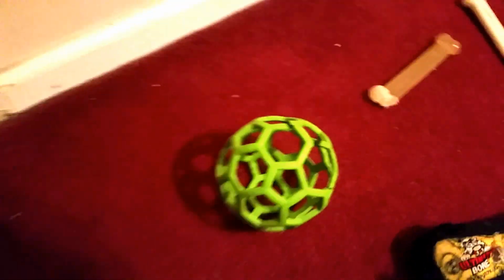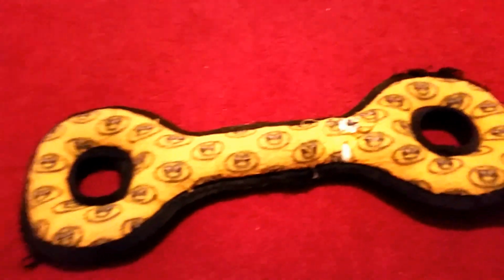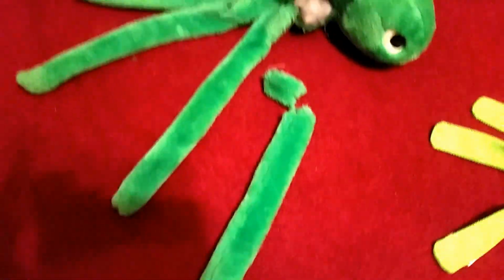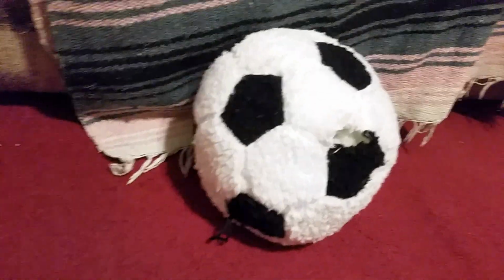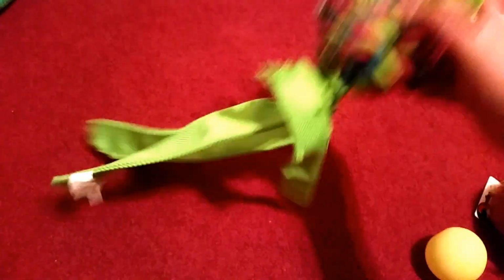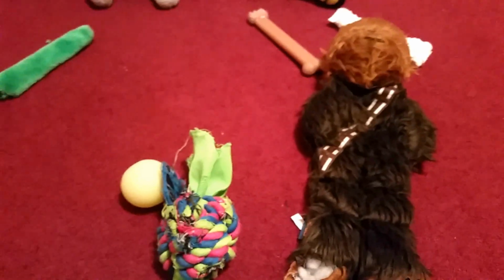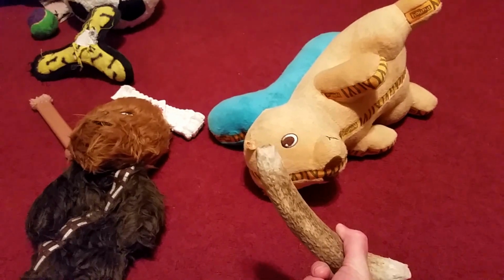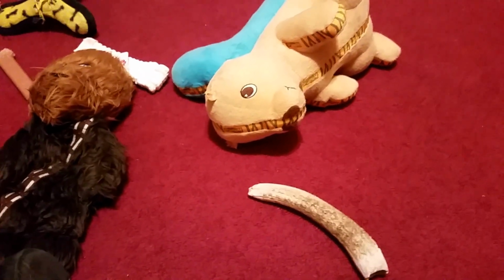Izzy's toy collection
She truly had earned the moniker of "Terminator of Toys"